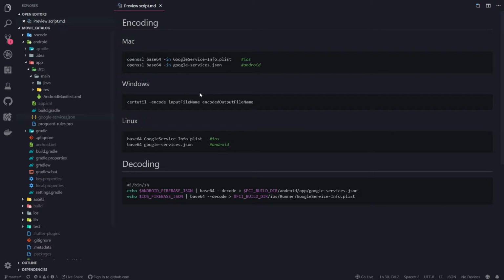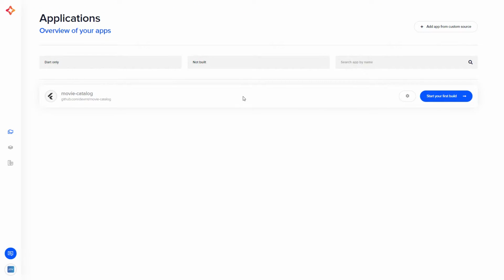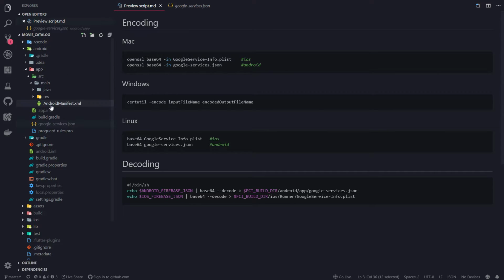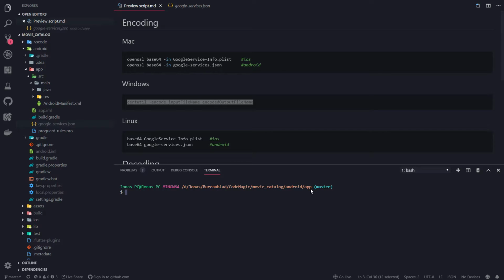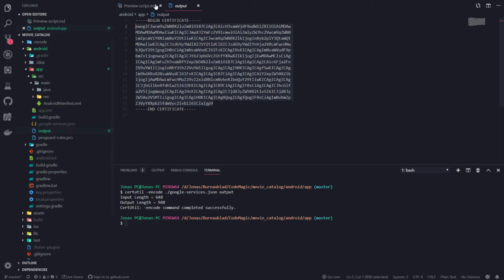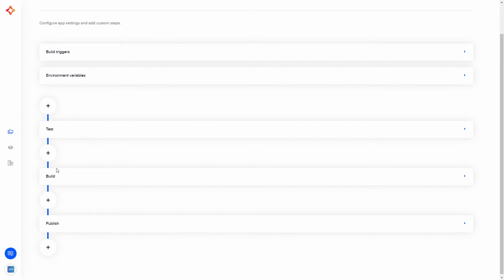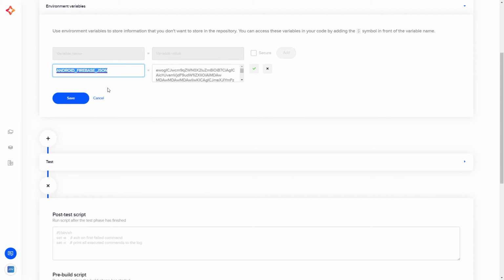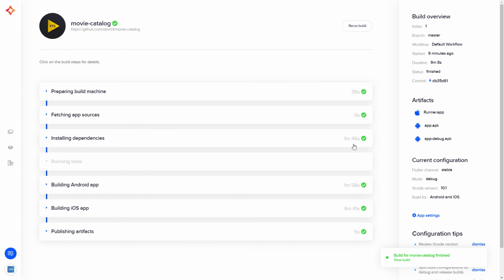CodeMagic: Load Firebase Config with Environment Variables | Flutter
📙 Info
In this video I'll show you how to use your "google-services.json" file or any other config file in the CI/CD tool CodeMagic by encoding the files in environment variables.

Any questions? 🤔 Make sure to leave them down bellow in the comment section.

Hope this video helped you! (Links are down here)